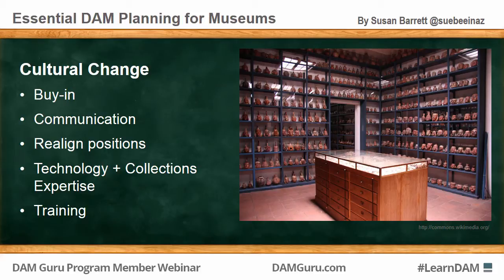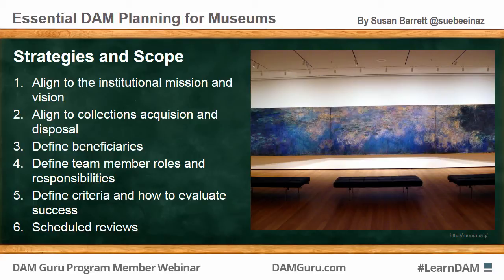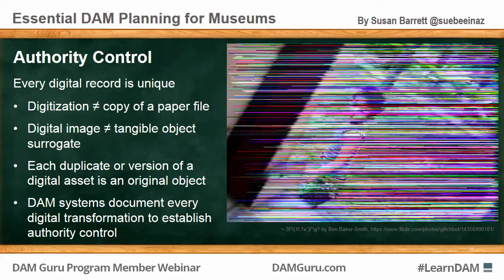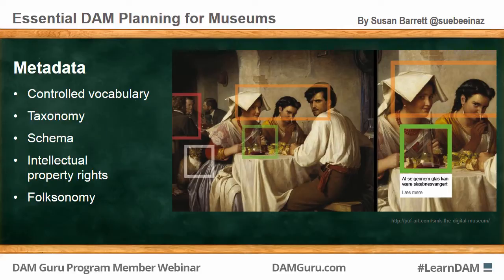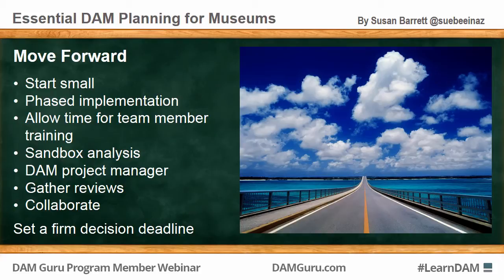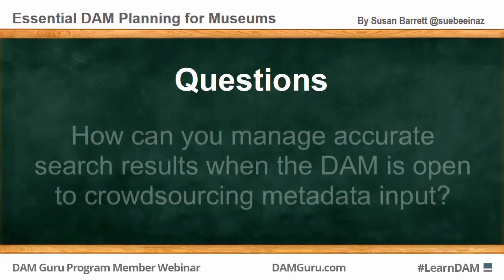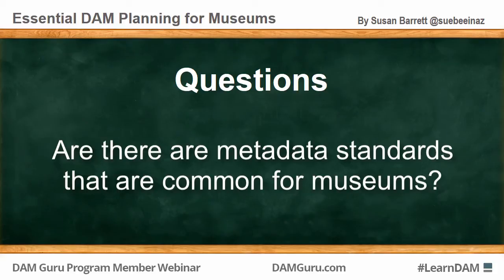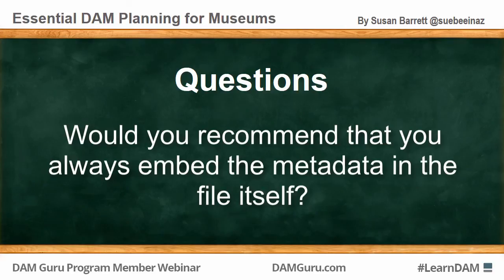DAM Guru Program: Essential DAM Planning for Museums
In this DAM Guru Program member webinar, Sue Barrett provides museum administrators with an overview of critical decisions for the planning phase of a new digital asset management system. (DAM Guru Program is sponsored by Picturepark and part of the LearnDAM initiative to provide quality digital asset management educational materials that are not sales focused.)